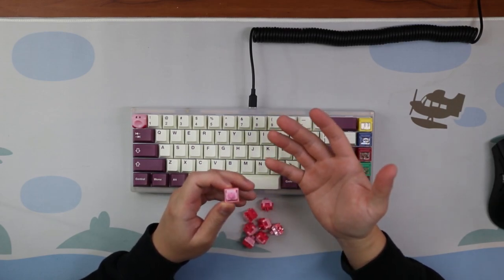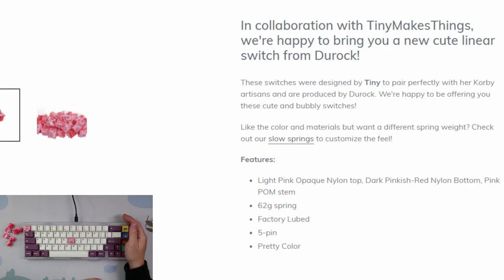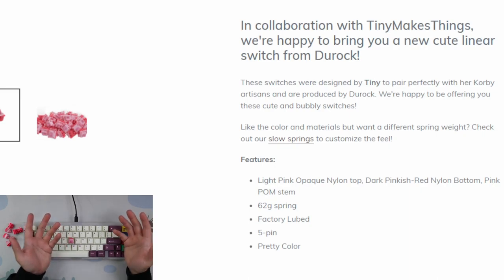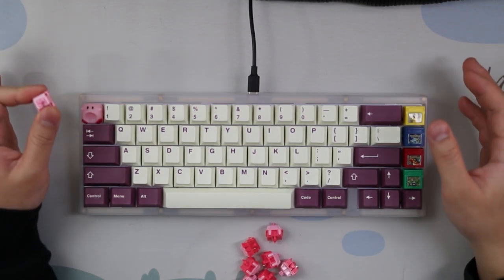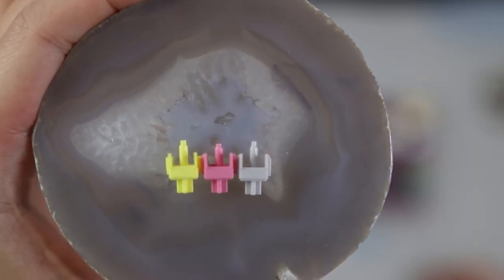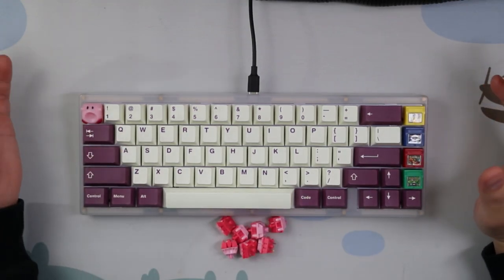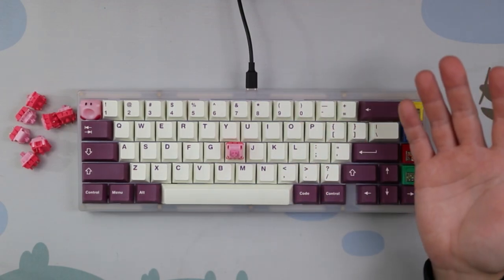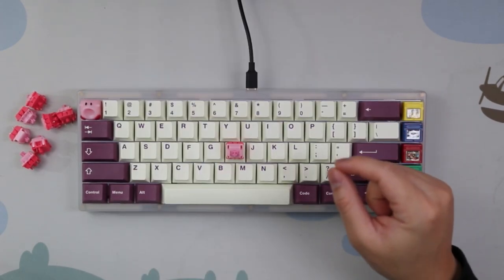The Little Pink Hero That Sucks and the Switch That Doesn't - Korbs Switch Review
I got these switches because I wanted Lavenders but couldn't find enough reason to get them. When I heard there was going to be a similar switch themed after our favorite little pink hero, I had to get some. They didn't disappoint.

Keyboard: Portico

Keycaps: IFK Port

00:00 - Intro
00:55 - Specs
01:40 - Unlubed Experience
02:19 - Feel(Lubed)
02:36 - Sound(Lubed)
02:43 - Stem Comparison
03:00 - More Sound
03:16 - Sound Test
03:19 - KTT Peaches Lubed Z
03:27 - Korbs Lubed and Filmed Z
03:41 - Stock Korbs Typing Test
04:35 - Lubed and Filmed Korbs Typing Test
05:30 - Conclusions